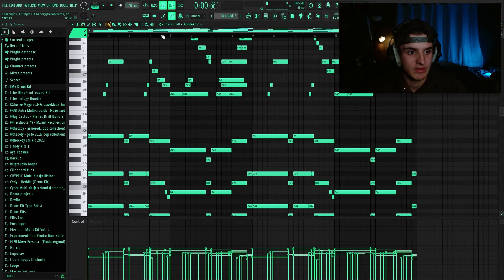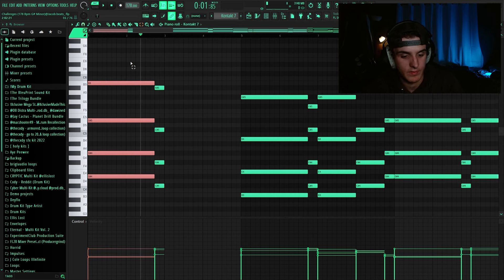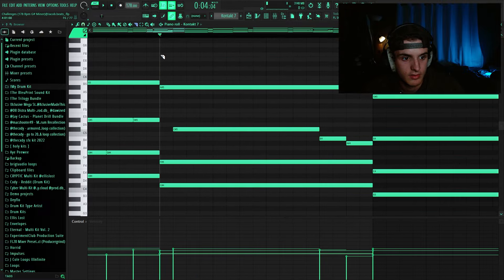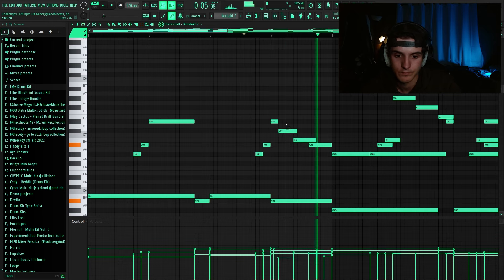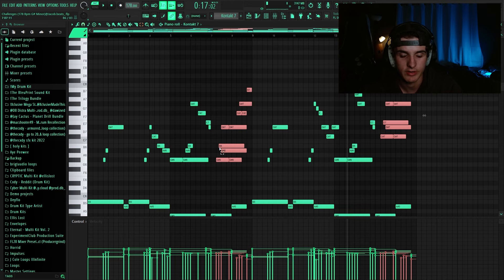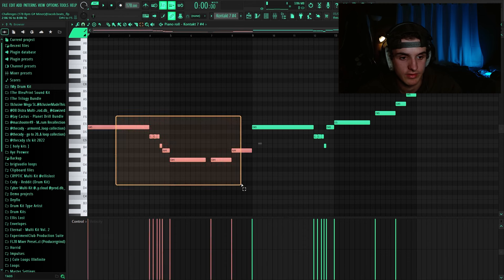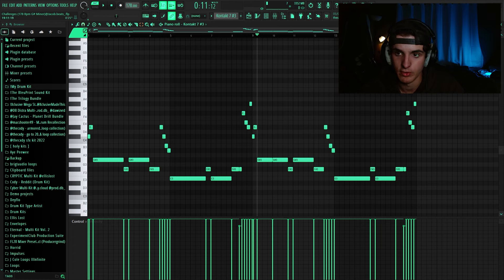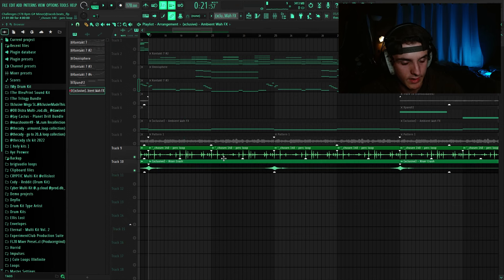How To Make Lil Durk Pain Loops FROM SCRATCH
0:00 - Intro
0:24 - Piano
6:54 - Lead Guitar
7:54 - Bass
9:06 - Background Sounds
10:40 - Outro